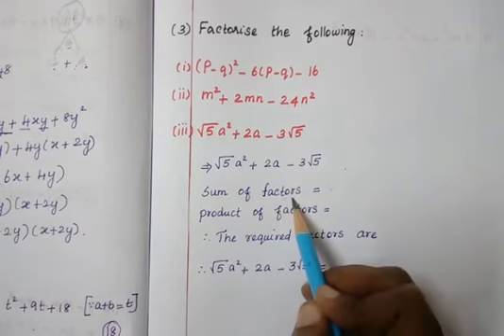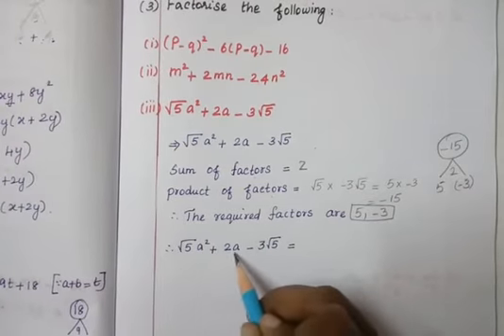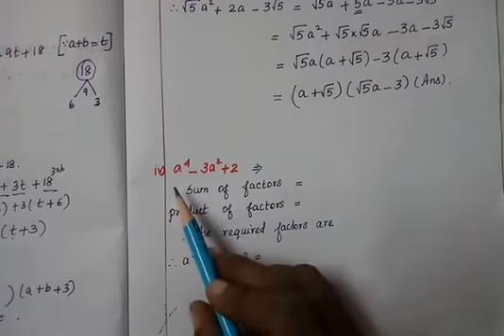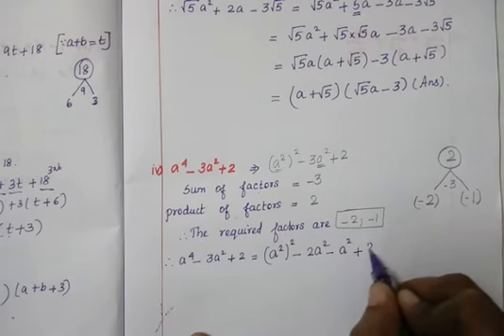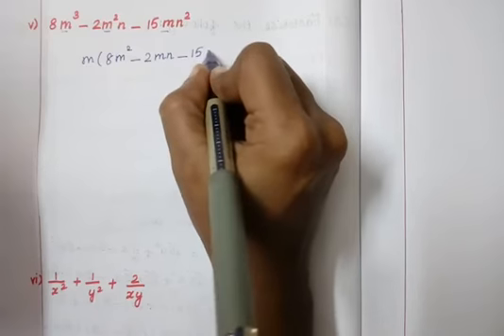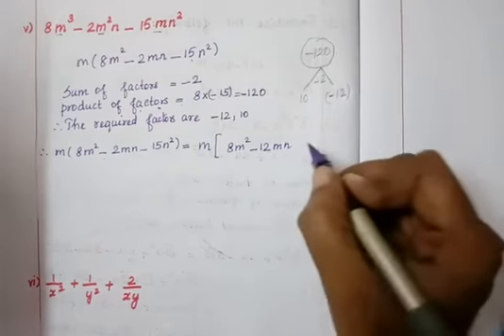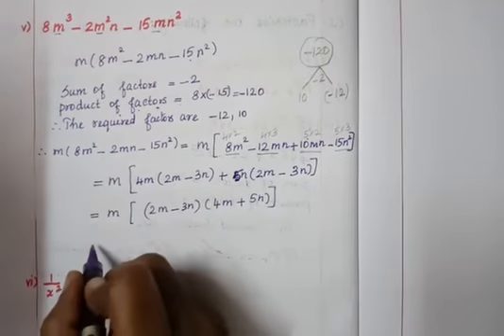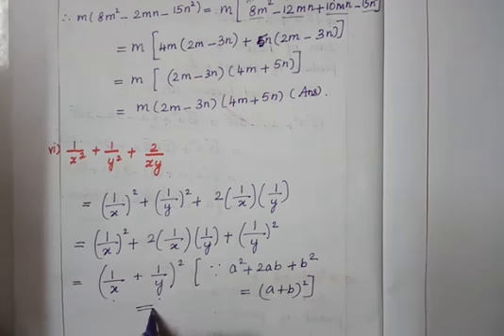Class 9 maths|Ex 3.6 Q.no 3